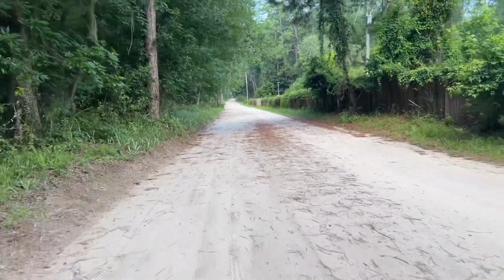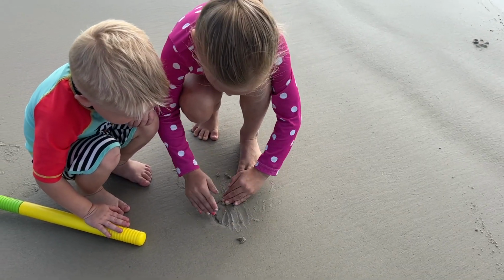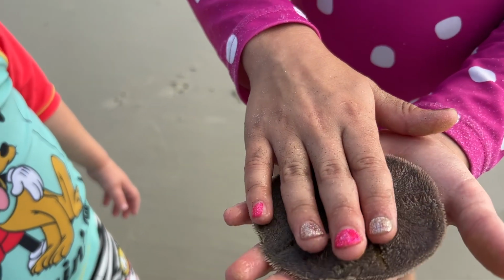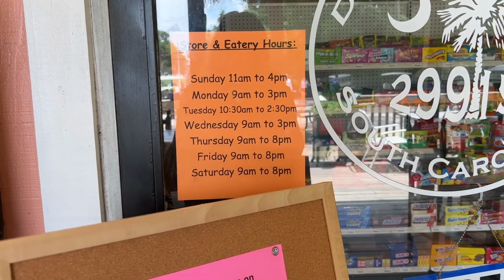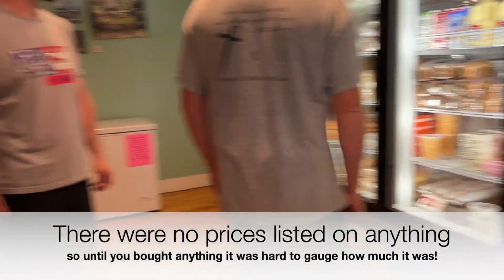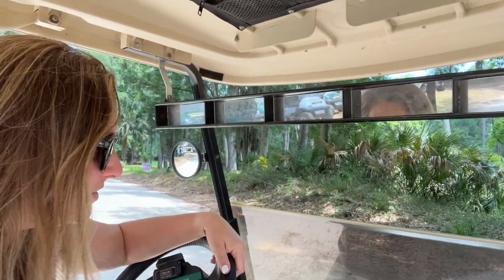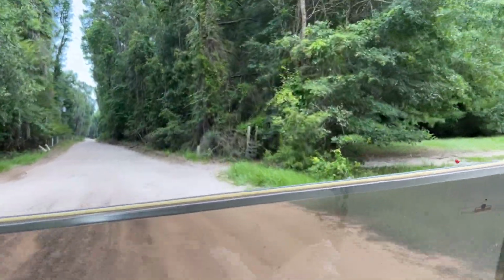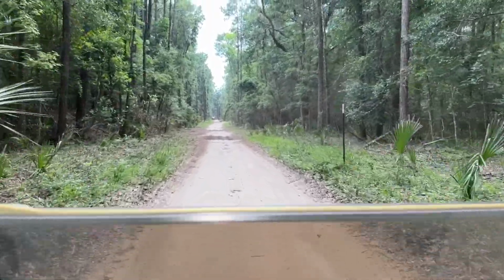D'Fuskie's Tour and Groceries | DauFuskie Island, SC | South Carolina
So, if you're not planning on eating out on the island for every meal, you'll need groceries. Let's check out what's available for you for your grocery needs.

About this video:
We had another great day on the beach and found some cool sand dollars today! We threw back as many as we could, if they were still alive!

If you are coming to the island, you need to be prepared with your food items. I go into D'Fuskie's which is the one real "Store" on the island that you can get food items that you may need.  They did have frozen meats available and eggs but you'll probably want to bring your own food over.  A dozen eggs cost $7 -- I found this out afterward.  There are no prices listed on any of the items.

Hopefully, showing you what IS available for you to purchase in the store will help you to better prepare for going onto the island.

Don't expect to have a full on grocery store. You need to bring items that you KNOW you will need.